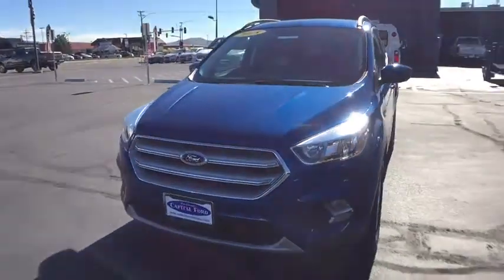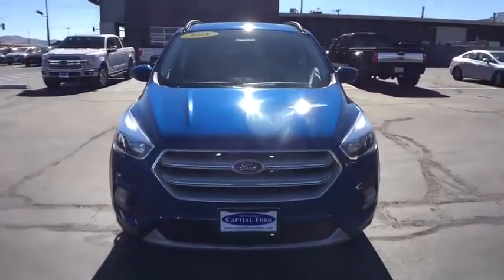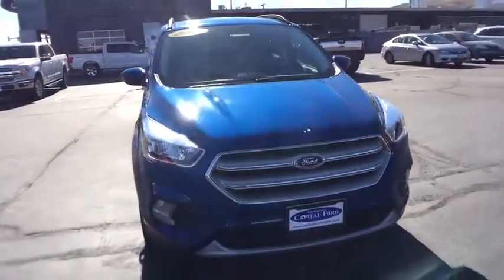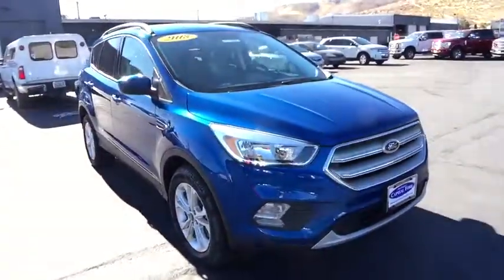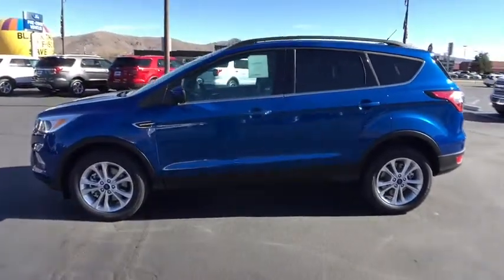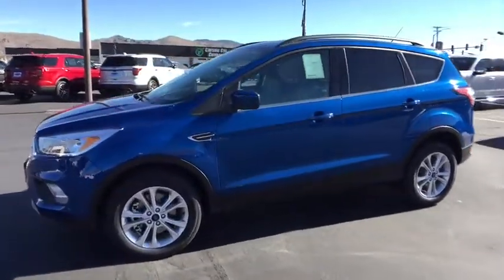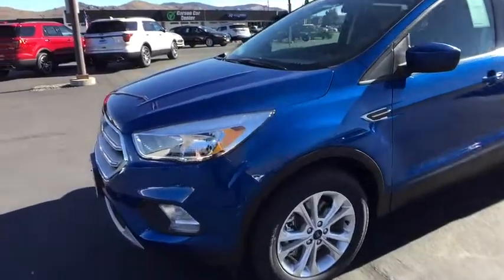2018 Ford Escape Carson City, Reno, Northern Nevada, Susanville, Sacramento, CA 32934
2018 Ford Escape

The 2018 Ford Escape is a capable SUV. It has versatile seating/cargo combinations. And its engineered to deliver the performance your lifestyle requires. You could say the Escape is one smart SUV. It has several driver-assist features that make driving easier. It includes available features such as the Safe and Smart Package, SYNC 3 and FordPass, and more. You want to carry lots of cargo? No problem. The rear seats fold to provide up to 68 cu. ft. of cargo capacity. Accessing the rear of the vehicle is also a breeze, thanks to an available hands-free, foot-activated liftgate. And to help you while slowly backing up the vehicle, a rearview camera is standard and a Reverse Sensing System is available.